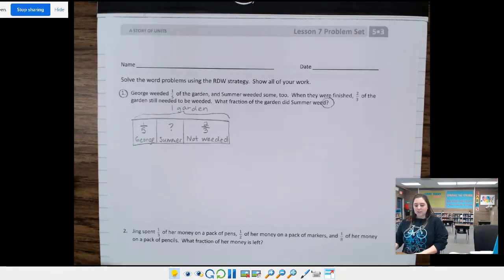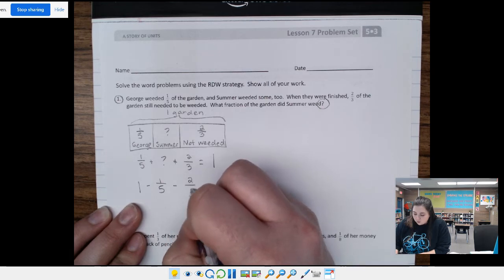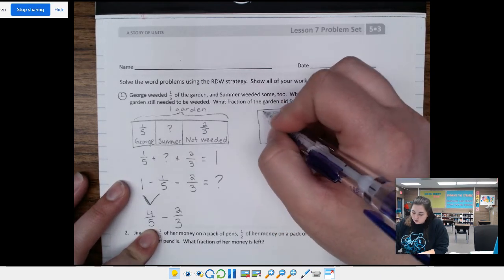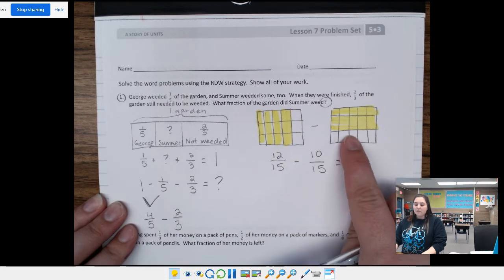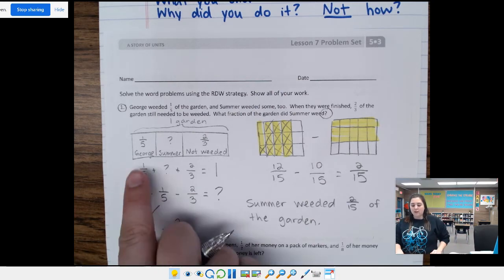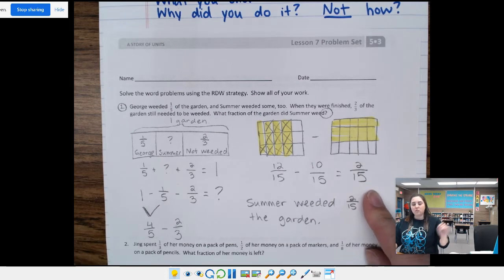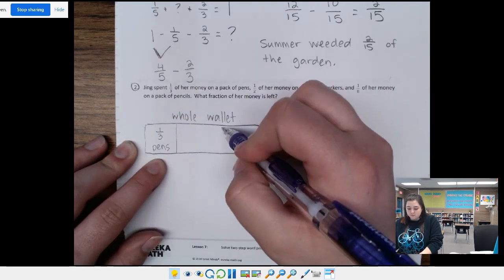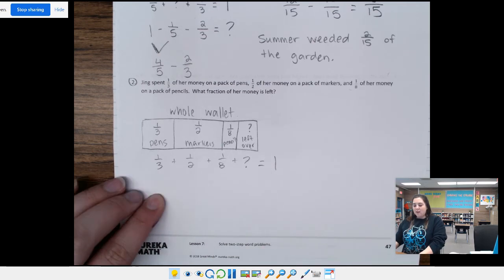5.3.7 Part 2